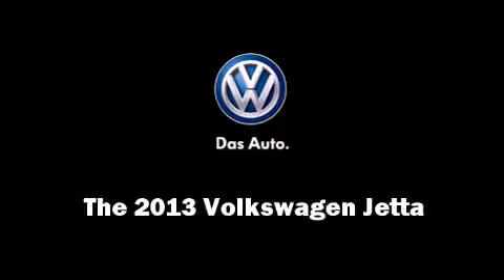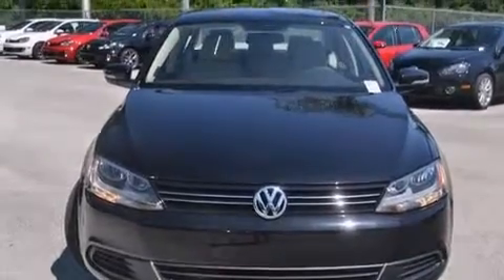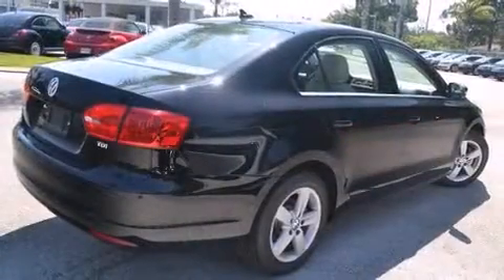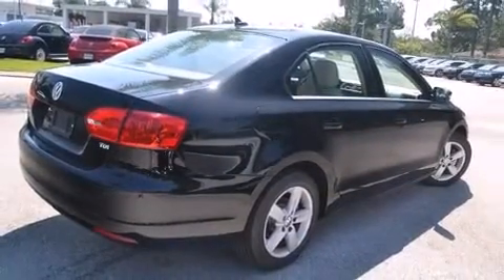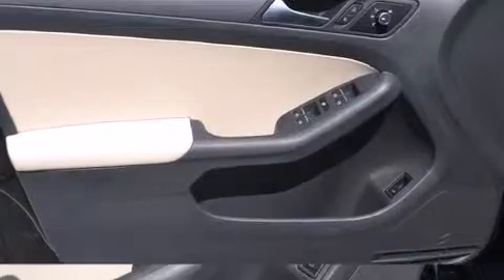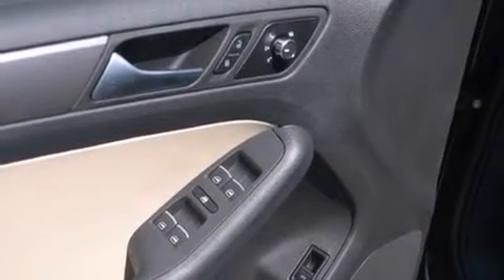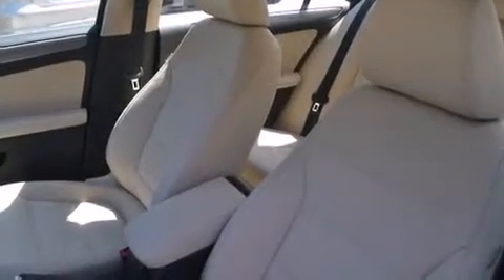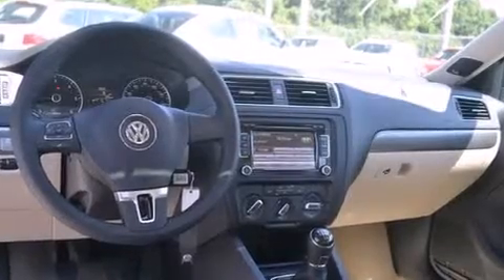2013 Volkswagen Jetta TDI w/Premium in Orlando, FL 32839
5474 S. Orange Blossom Trail

Discerning drivers will appreciate the 2013 Volkswagen Jetta. This 4 door, 5 passenger sedan is waiting for you to take home! Performance and efficiency are both prioritized thanks to the efficient 4 cylinder engine, and for added security, dynamic Stability Control supplements the drivetrain. Power and economy are assured thanks to the advanced diesel engine, meeting strict emissions requirements while still delivering exceptional output and efficiency. All of the premium features expected of a Volkswagen are offered, including: a leather steering wheel, a power seat, a trip computer, heated seats, air conditioning, heated door mirrors, and 1-touch window functionality. Volkswagen also prioritized safety and security with features such as: dual front impact airbags, front SIDE impact airbags, traction control, brake assist, ignition disabling, and 4 wheel disc brakes with ABS. This car was designed with safety in mind, allowing you to drive with even greater assurance. We offer competitive pricing, and the area's best shopping experience. Please don't hesitate to give us a call.